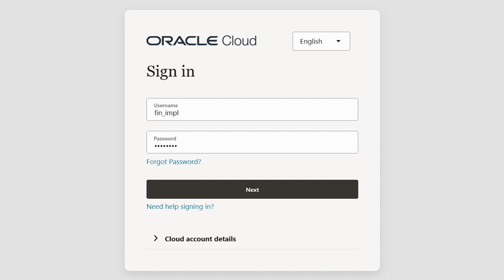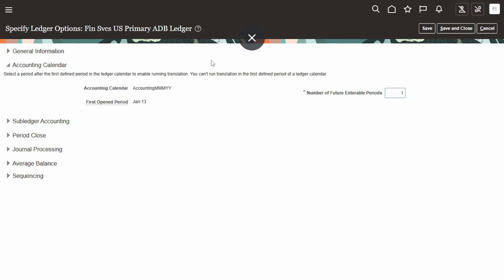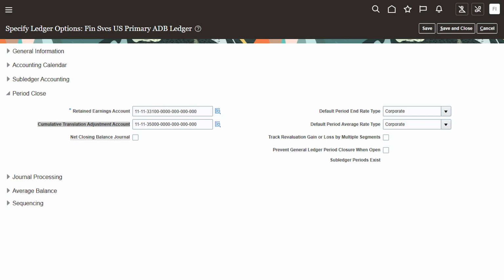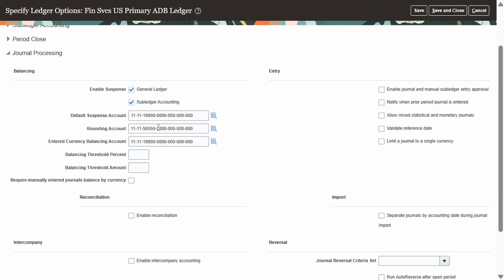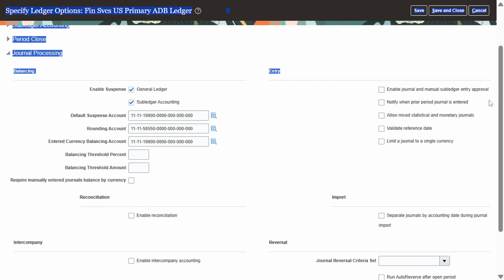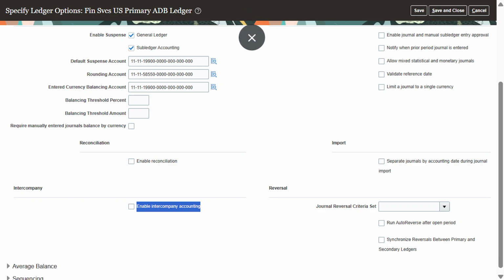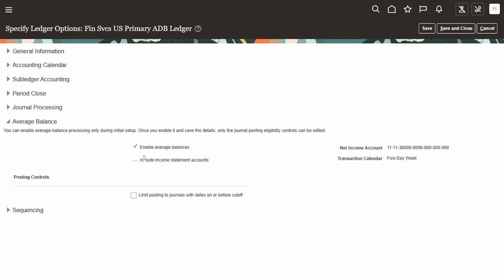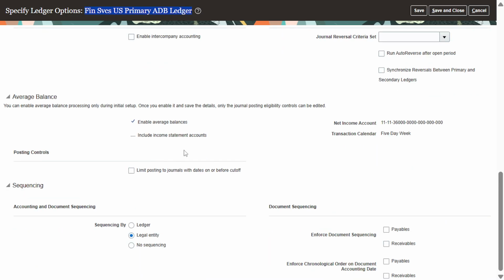Oracle Fusion GL Ledger Options Deep Dive: with practical accounting business scenarios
By Amol Kshirsagar...
In this session, We will understand specify ledger options settings in Oracle Fusion General ledger

• Primary Ledger
• Accounting Calendar options
• Subledger Accounting Options
•   Period Close Options
• Currency translation options
• Journal processing options
• Balancing and reconciliation options
• Intercompany accounting options
• Journal Reversals and approvals options
• Average balance processing options
• Document sequencing and compliance controls options

Oracle Fusion Expert Session
Deep functional understanding
Real-time accounting behavior
Implementation perspective
Practical business explanation
ERP Financial Controls
Advanced Configuration Every Consultant Must Understand.

-Oracle Fusion Finance & Account Teams
- Finance Managers & CFOs
- Shared Services Centers / Operations Teams
- Finance-IT teams preparing for implementation
- Oracle consultants advising clients on this feature